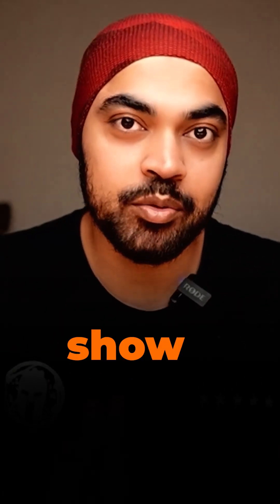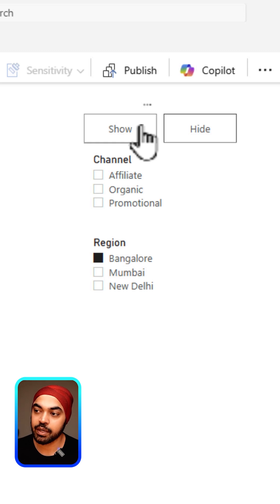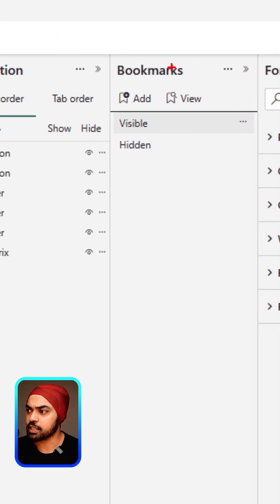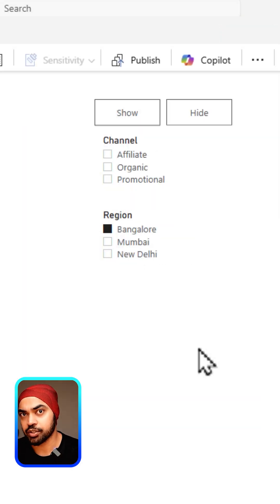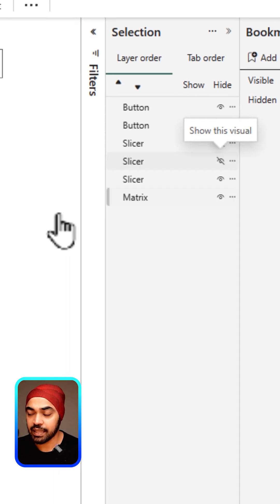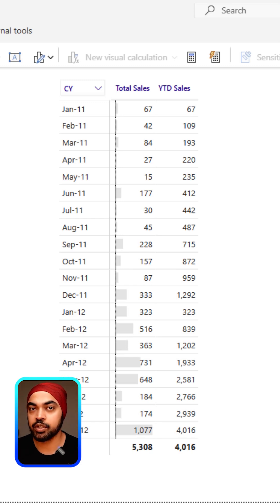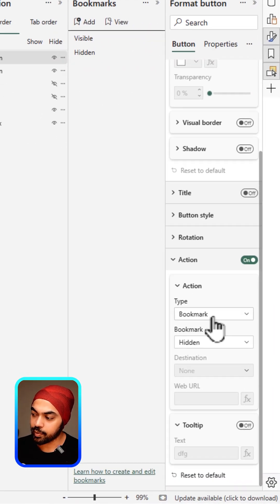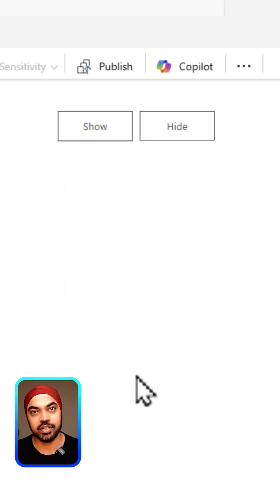Show & Hide Slicers in PowerBI with a Click 😍 (No DAX!)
In this short and practical tutorial, you'll learn how to create bookmarks in Power BI Desktop and use them to show or hide slicers with buttons. This is a clean and simple example of using bookmarks in Power BI to improve interactivity and user experience.

We'll cover step-by-step how Power BI bookmarks and buttons can work together to create a toggle effect, making it easy to control the visibility of slicers or any visual in your report. This is one of the most useful Power BI Desktop bookmarks tricks, especially when designing sleek dashboards.

Whether you're new to bookmarks in Power BI or looking for a real-world bookmarks in Power BI example, this video will help you understand how to use bookmarks in Power BI effectively.

ONLINE COURSES
✔️ Master 'M' in Power Query -